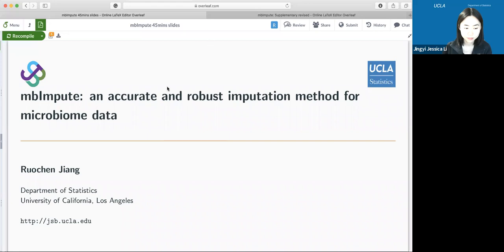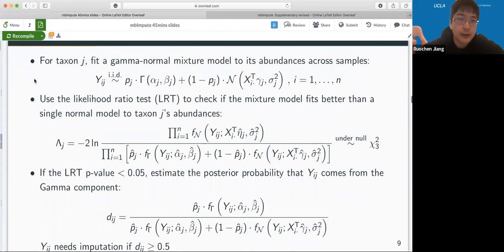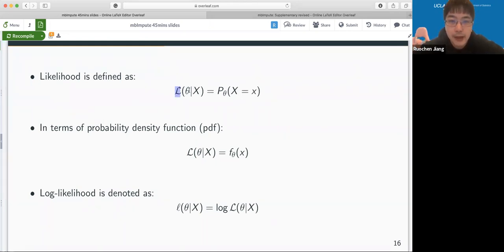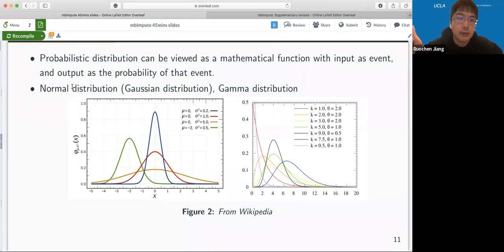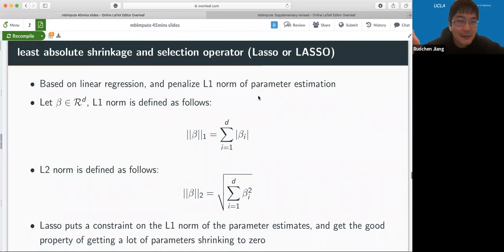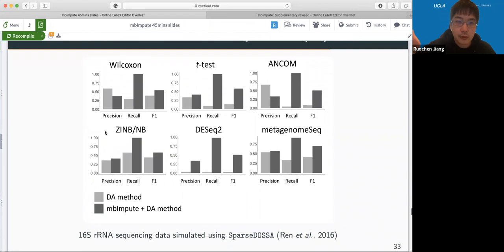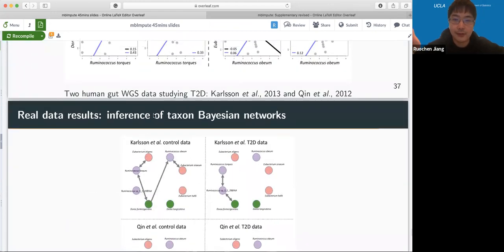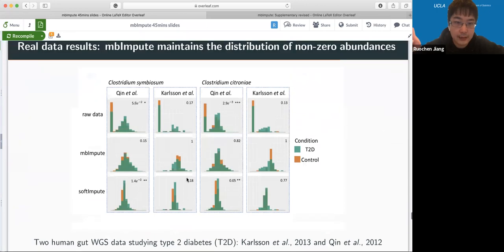STATS 19 Introduction to Research at the Junction of Statistics and Biology - Ruochen Jiang mbImpute